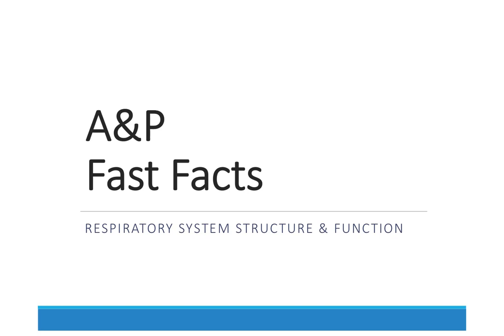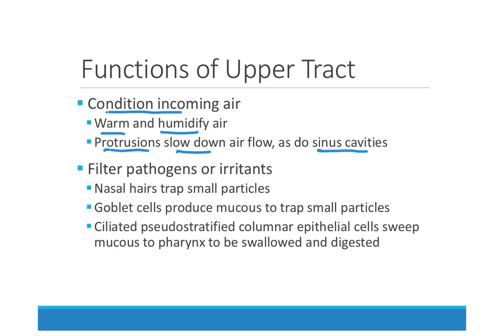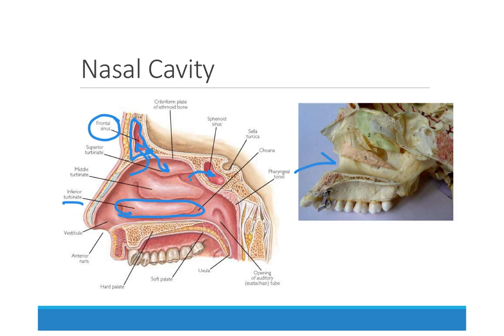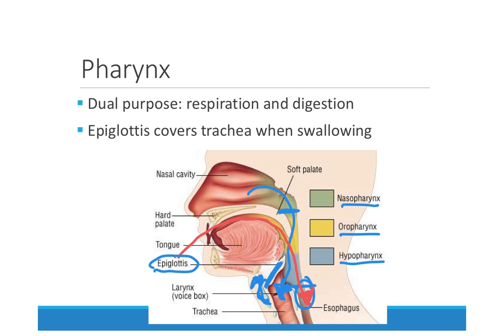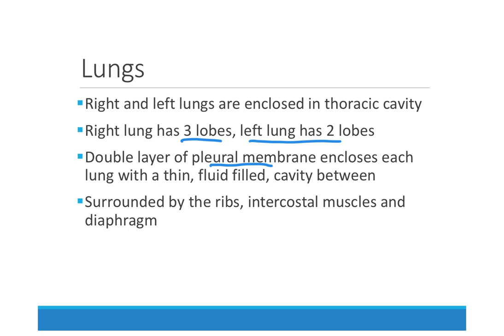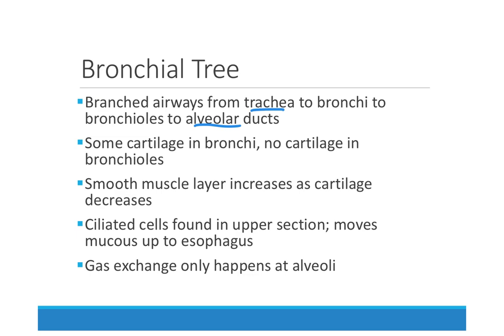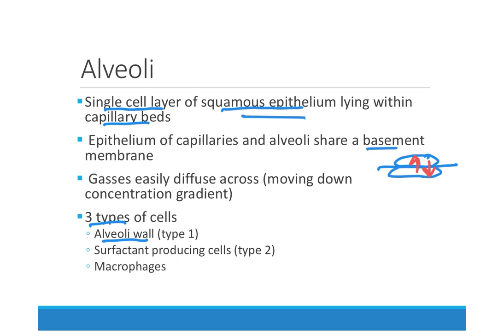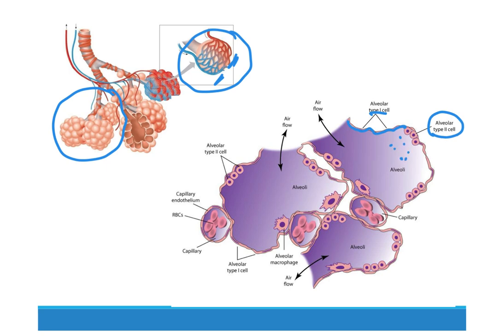A&P Fast Facts Respiratory System Structure and Function